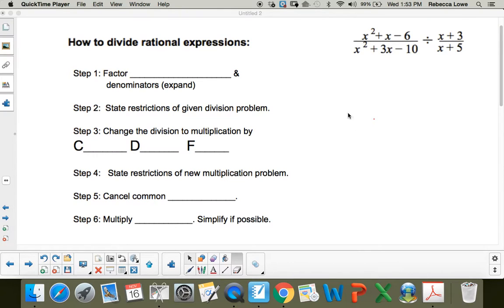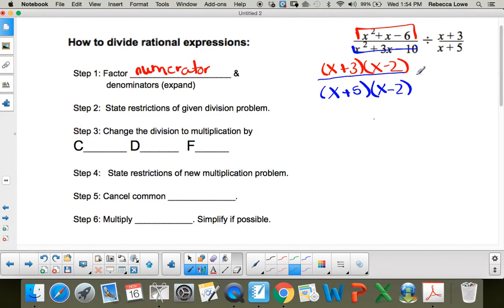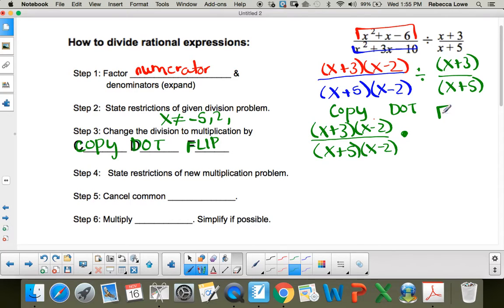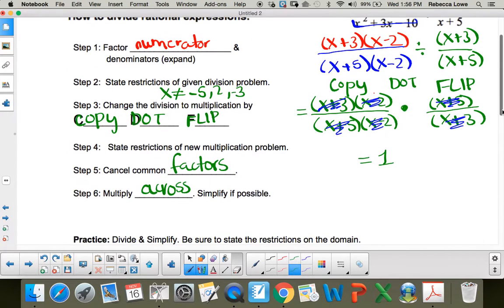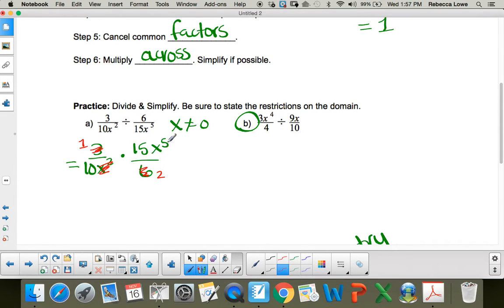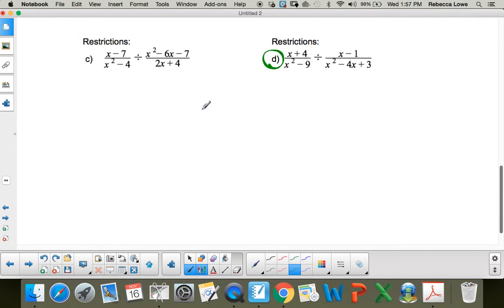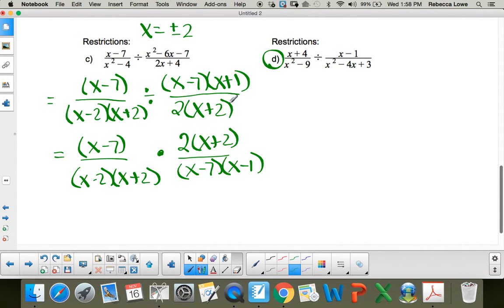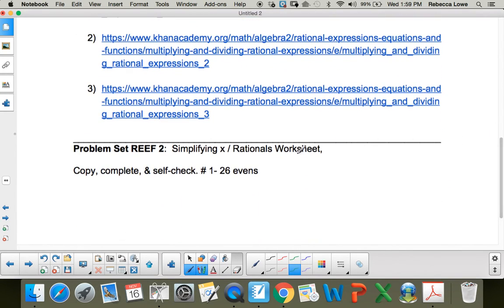Precalc REEF2 Video2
Rational Expressions, Equations & Functions

Multiplying & Dividing